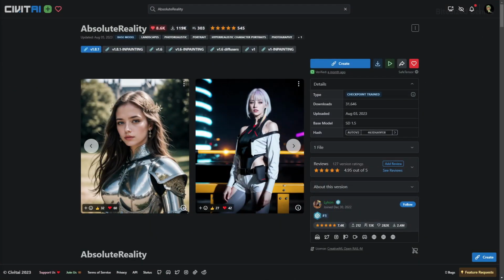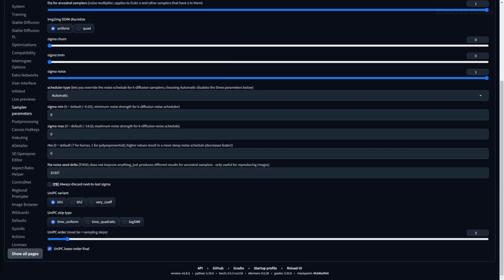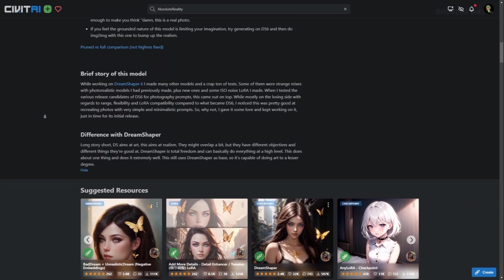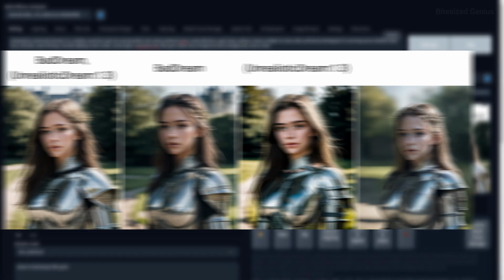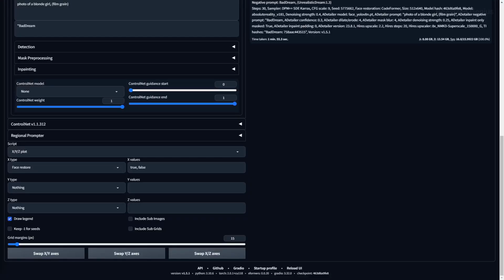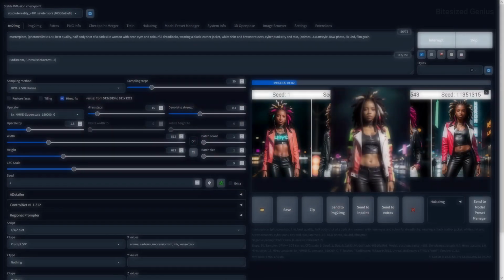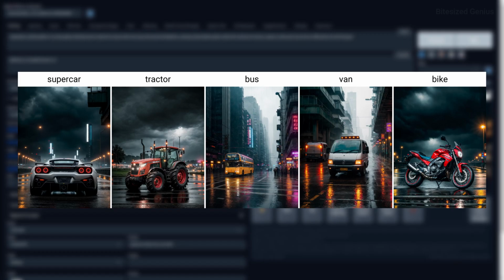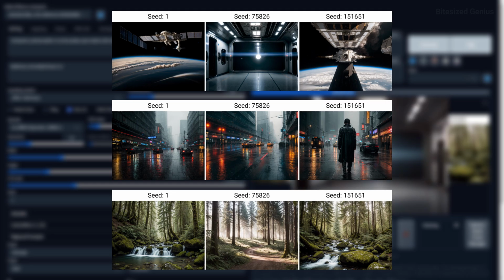Absolute Reality V1.8.1 Realistic AI Model In 10 Minutes – Stable Diffusion (Automatic1111)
Absolute Reality is a fantastic ai checkpoint for creating realistic images. In this video we'll be testing different prompts to see the strengths and weaknesses of the Absolute Reality checkpoint model.

➤ GENERAL ACCESSORIES
➤ NVIDIA GRAPHICS CARDS
➤ AMD GRAPHICS CARDS
➤ INTEL CPU
➤ CORSAIR VENGEANCE 16GB
➤ CORSAIR VENGEANCE 32GB
➤ CORSAIR VENGEANCE 64GB
➤ GENERAL MONITORS
➤GENERAL KEYBOARDS AND MOUSES
➤GAMING KEYBOARDS AND MOUSE

Chapters
0:00 - Introduction
0:25 - Overview
2:57 - Testing Settings On Example Portrait
5:58 - Custom Image + Style Testing
8:17 - Regional Prompter Settings For Fixed Colors
8:37 - Testing Landscapes
9:42 - Conclusion